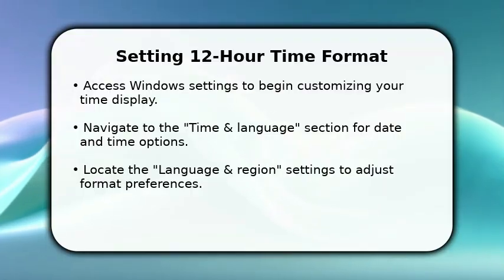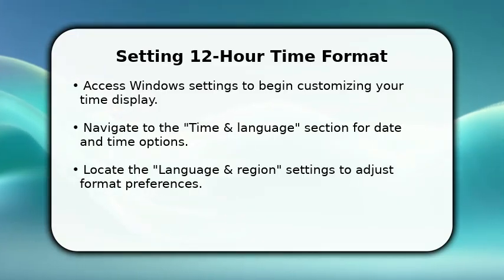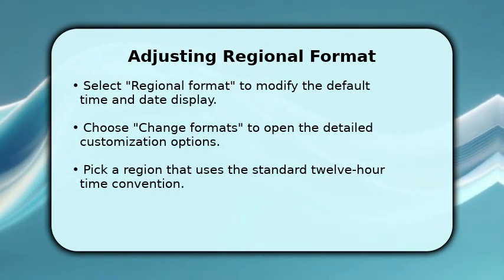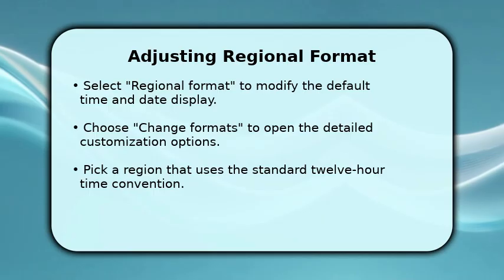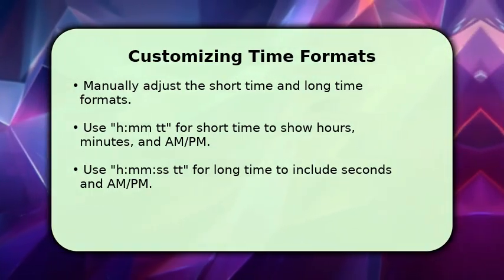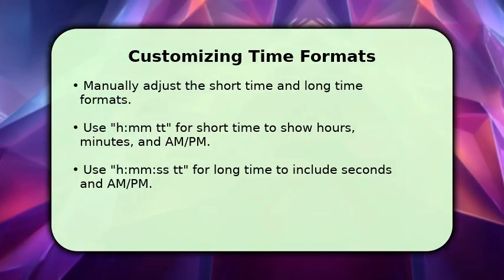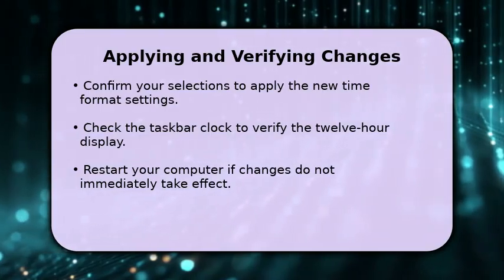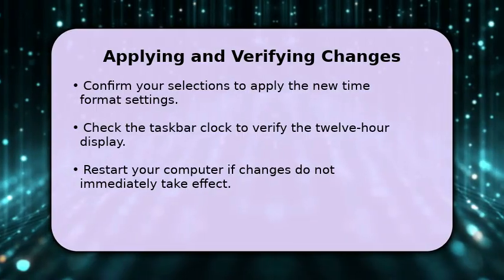How to Make 12 Hour Format in Windows 11 2025 - Full Guide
▸ :^) In this tutorial, we will show you how to set up a 12-hour format in Windows 11. This feature is useful for users who prefer to display time in 12-hour format instead of the default 24-hour format. We will walk you through the steps to enable and customize the 12-hour format in Windows 11. By following this guide, you can easily switch between 12-hour and 24-hour formats.

windows 11 12 hour format, how to set 12 hour format windows 11, windows 11 time format, 12 hour clock windows 11, customizing windows 11 time format